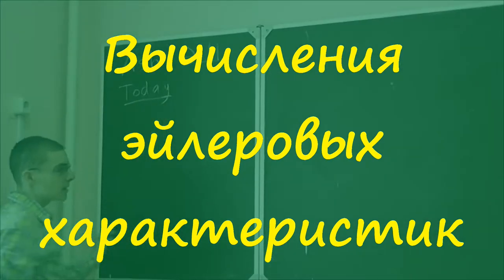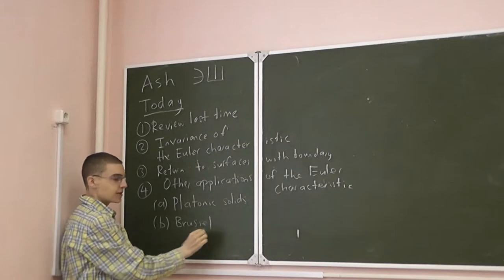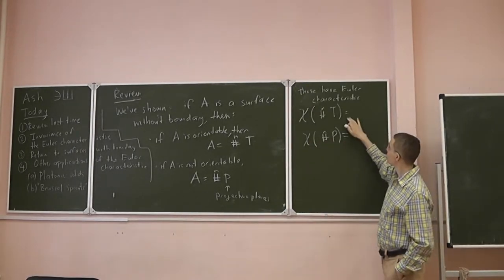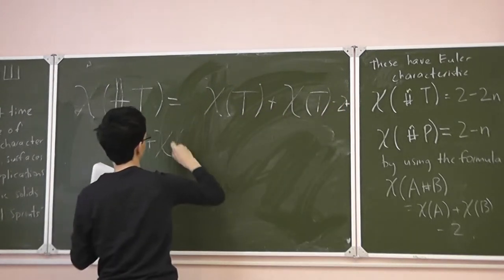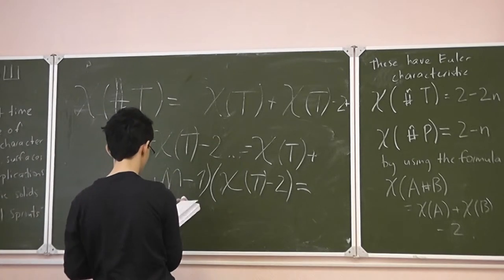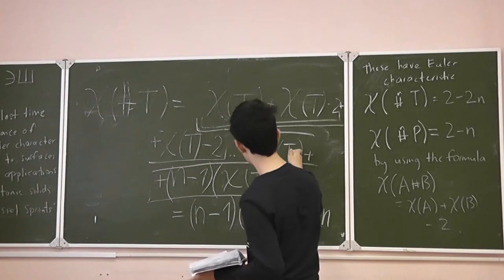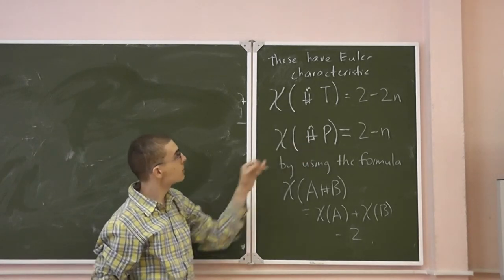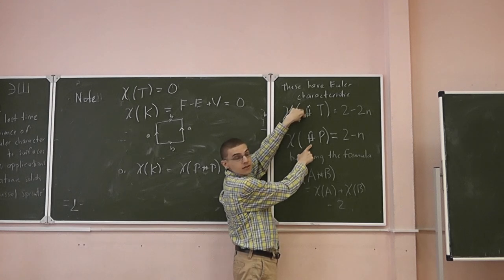21 Вычисления эйлеровых характеристик